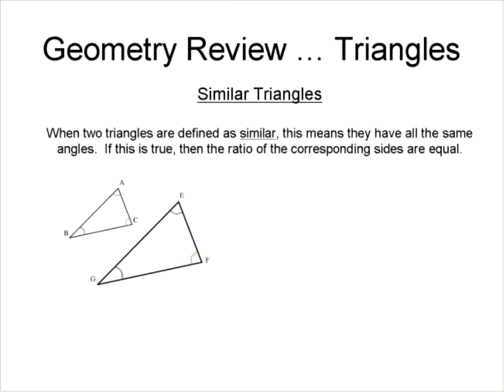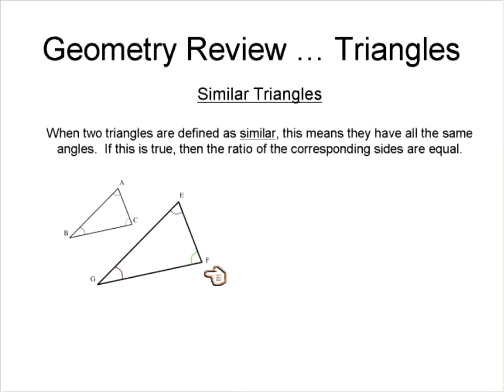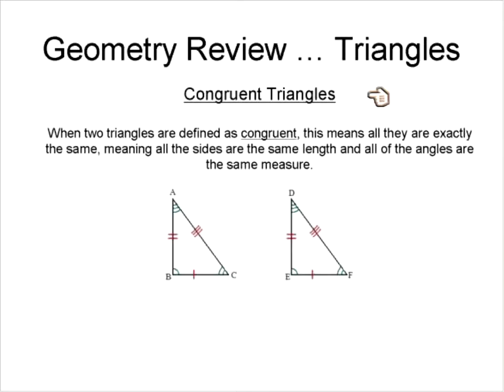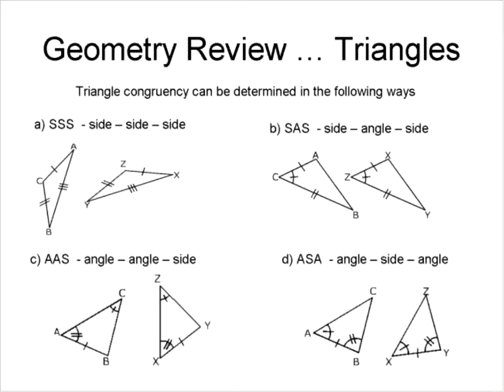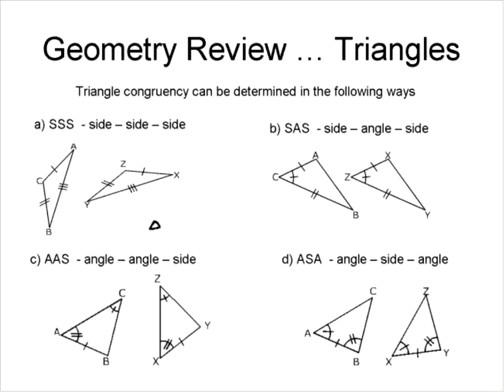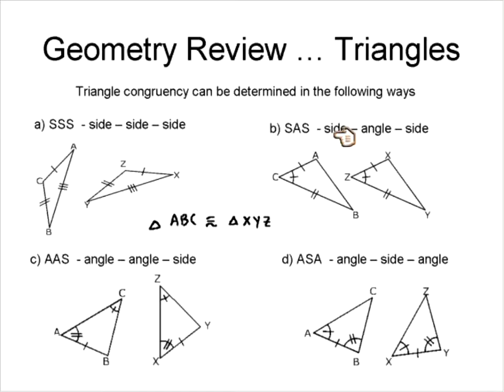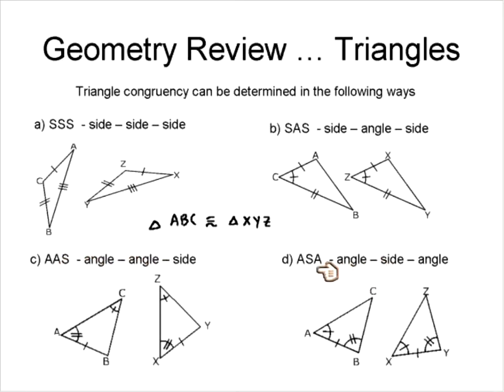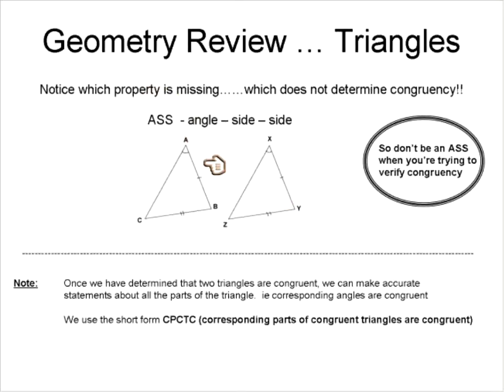Similar and Congruent Triangles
This will show how to determine congruent and similar triangles